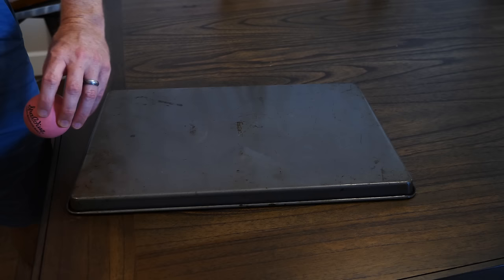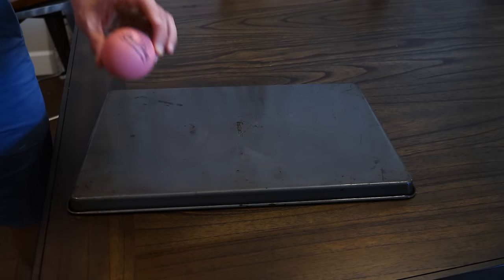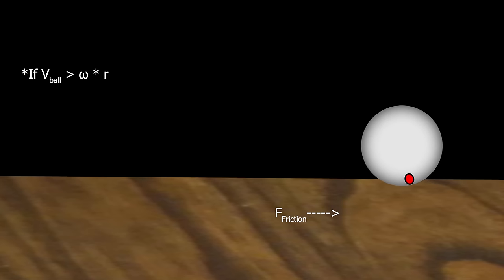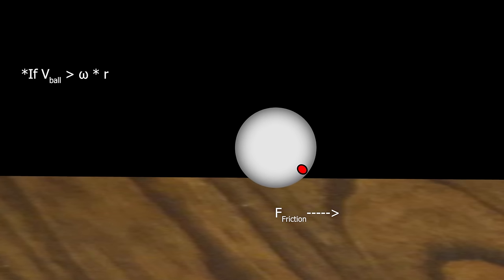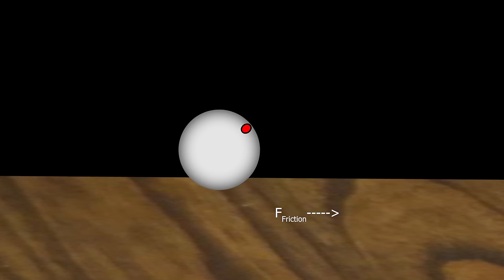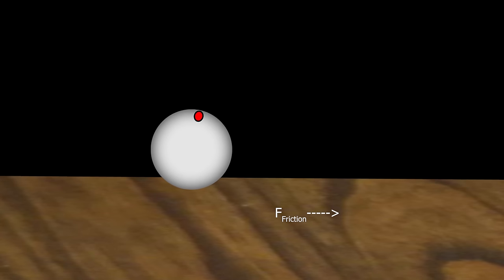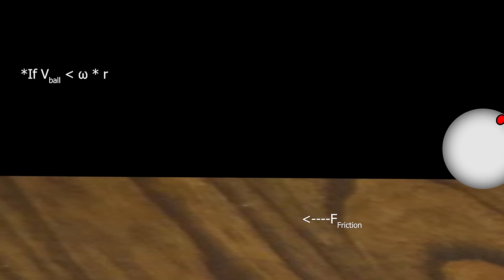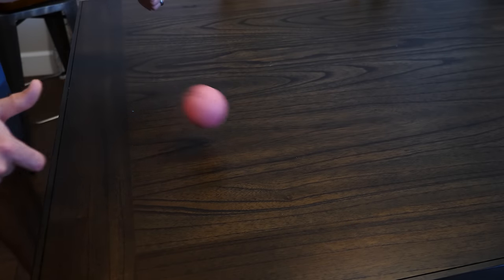This Square Can Roll Like a Ball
In this video I show you some interestingly weird shapes that seem like they shouldn't roll, but somehow they do. I talk about this science and physics of rolling and what causes something to roll vs slide. I talk about slip vs non-slip conditions of rolling.

Where to buy: You can search "Flipo Flip" on Google to purchase this. There are some on Ebay, Alibaba and Amazon and a company on Kickstarter is selling them as well!

Watch other popular videos from my channel

*Any experiment you try is at YOUR OWN RISK. The Action Lab assumes no responsibility for any injury if you attempt anything you see in this video or on The Action Lab channel.